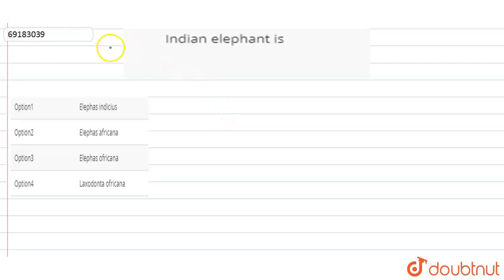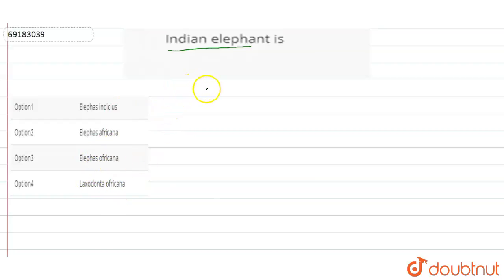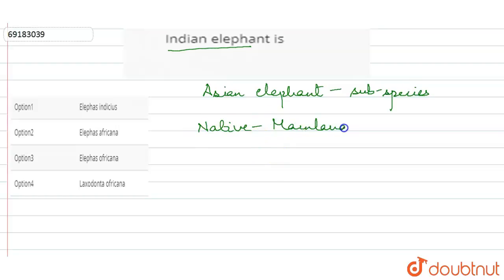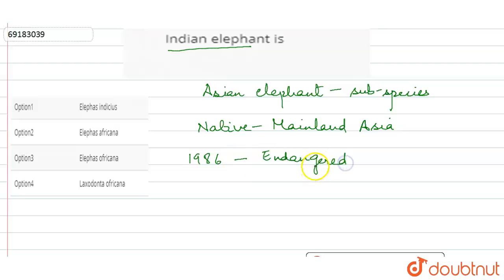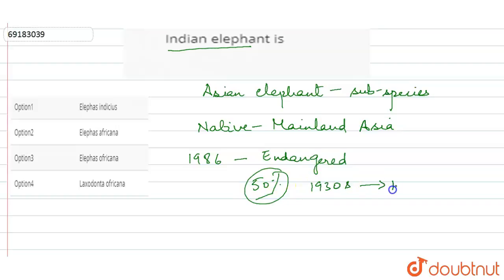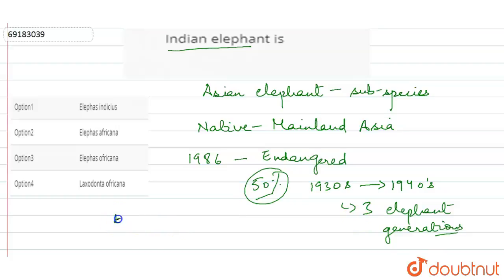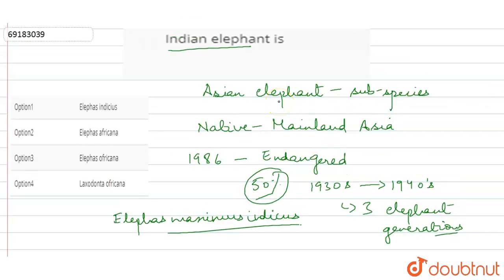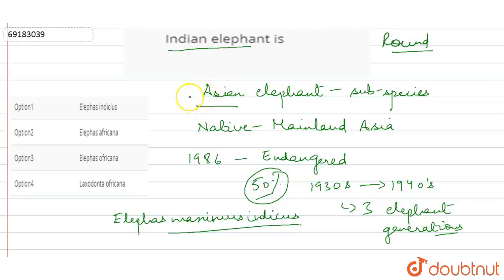Indian elephant is